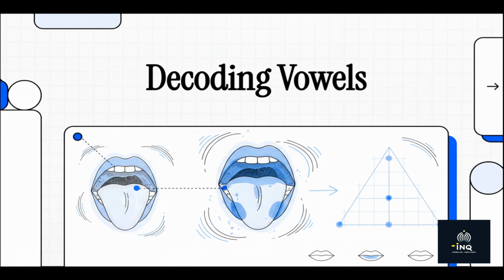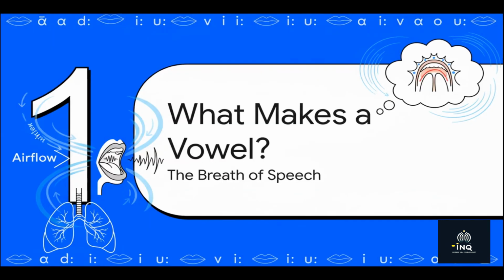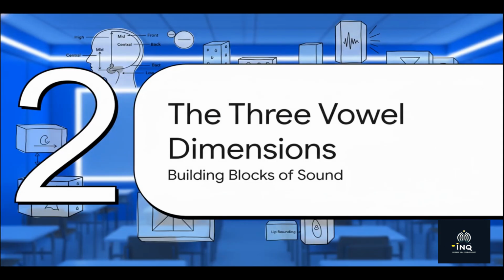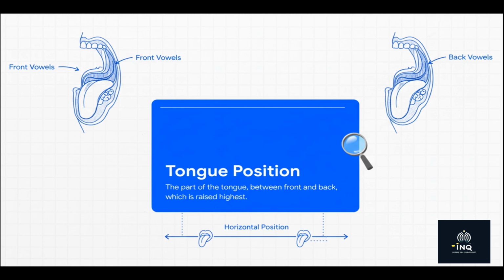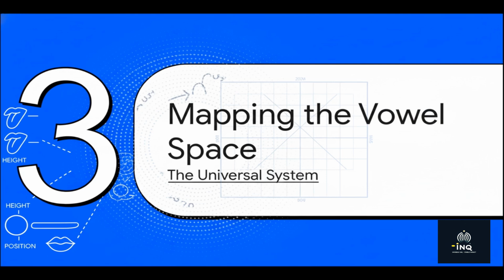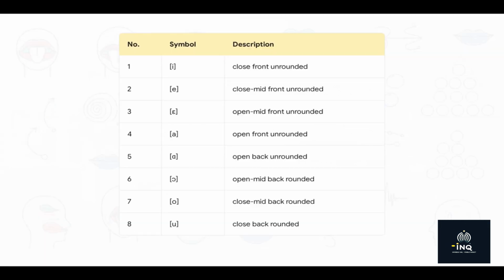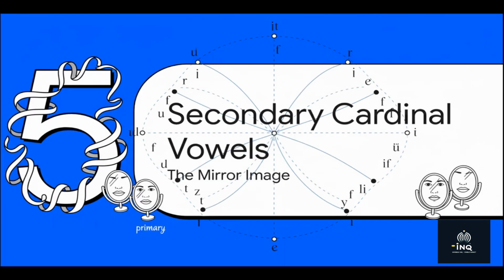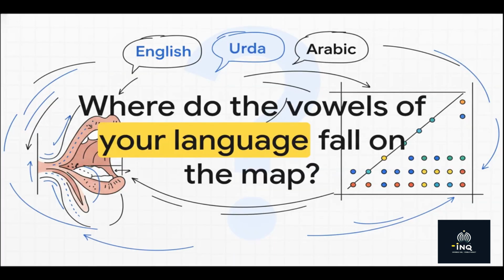Decoding Vowels with QI: A Masterclass in Articulatory Phonetics invisible ink, visible impact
This lecture, hosted by QI for INQ (Ink), provides a deep dive into Articulatory Phonetics, specifically focusing on the production and classification of vowel sounds. Please note that this video features a female voiceover providing detailed explanations in Urdu, while all Technical Linguistic Terms are maintained in English to ensure academic precision and international applicability.

Section 1: The Articulatory System & Physics of Speech Speech production is best understood through the Source-Filter Theory. In this dual-vibration system, the Larynx acts as the Source, where vocal fold vibrations produce air pressure oscillations in an infinite number of modes (harmonics). The supralaryngeal Vocal Tract functions as a Filter.

To understand the physics of this filter, we use the Mass-Spring Analogy: air molecules in the vocal tract act like masses connected by springs. When set into motion, they vibrate in specific Modes of Vibration called Formants. The frequencies of these formants are determined by the shape of the tract, which is manipulated by our primary Articulators: the Pharynx, Soft Palate (Velum), Hard Palate, Alveolar Ridge, Tongue, Teeth, and Lips. While the Jaws and Nasal Cavity are essential parts of the Vocal Apparatus, they are not considered "articulators" in the same active sense as the others.

Section 2: Defining Vowels Vowels are distinguished from consonants based on two criteria:

* Production: Vowels are sounds produced with No Obstruction to the flow of air as it passes from the larynx to the lips.
* Distribution: In terms of Syllabic Structure (comprising Onset, Nucleus, and Coda), a vowel serves as the essential Nucleus or core of the syllable. While onsets and codas are optional, the Nucleus is the only required component of a syllable.

Section 3: The Three-Way Classification Vowels are classified by the specific configuration of the articulators:

* Tongue Height: The vertical distance between the tongue and the palate, ranging from Close (high tongue) to Open (low tongue).
* Tongue Position: Which part of the tongue is highest—Front, Central, or Back.
* Lip Rounding: The shape of the lips, classified as Rounded, Spread, or Neutral. A practical example of the Neutral position is the "er" sound English speakers make when hesitating.

Section 4: The Cardinal Vowel System The International Phonetic Association (IPA) developed the Cardinal Vowel System as a standard reference map. These vowels are plotted on a Vowel Quadrilateral, representing the extreme limits of the human vocal apparatus.

* Cardinal Vowel No. 1 [i] represents the extreme Close Front position.
* Cardinal Vowel No. 5 [ɑ] represents the extreme Open Back position. Linguists distinguish between Primary Cardinal Vowels (common in European languages) and Secondary Cardinal Vowels.

Section 5: English Short Vowels & Triphthongs English short vowels are described in direct relation to the cardinal scale. Using the symbols provided in the source context, we examine:

* i (as in ‘bit’)
* e (as in ‘bet’)
* æ (as in ‘cat’)
* ʌ (as in ‘cut’)
* ɒ (as in ‘pot’)
* ʊ (as in ‘put’)
* ə (the Schwa, the most common neutral central vowel, as in ‘about’) The lecture also introduces Triphthongs, which are complex vowel sounds involving a glide between three distinct vowel qualities.

3. STRUCTURED TIMESTAMPS

* 00:00 Introduction to INQ & QI
* 01:20 Anatomy of Speech: The Vocal Tract & Articulators
* 03:45 Source-Filter Theory: The Mass-Spring Analogy
* 05:50 Vowels vs. Consonants: The Airflow Distinction
* 08:15 The Syllabic Core: Onset, Nucleus, and Coda
* 10:30 Vowel Classification I: Tongue Height (Close vs. Open)
* 12:45 Vowel Classification II: Tongue Position (Front vs. Back)
* 14:20 Vowel Classification III: Lip Rounding (The "er" Hesitation)
* 16:10 The Cardinal Vowel Quadrilateral: Anchoring [i] and [ɑ]
* 18:35 Primary vs. Secondary Cardinal Vowels
* 20:50 English Short Vowels: i, e, æ, ʌ, ɒ, ʊ
* 23:15 Understanding Triphthongs and the Schwa ə
* 25:40 Conclusion: invisible ink, visible impact